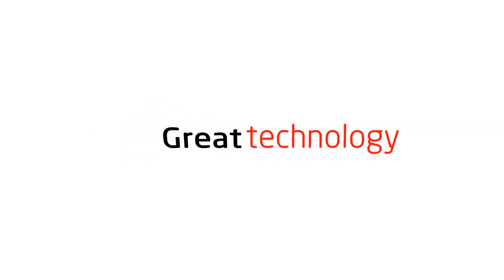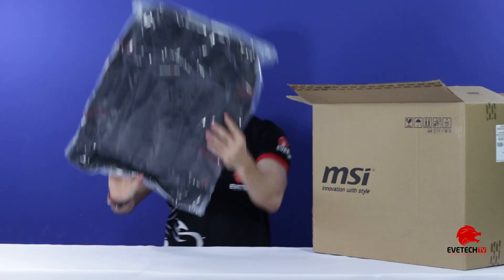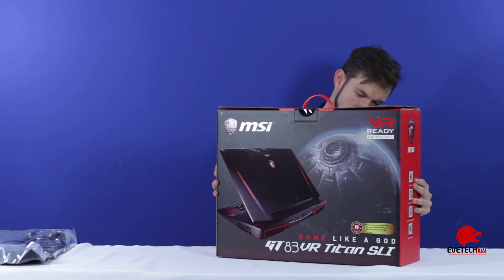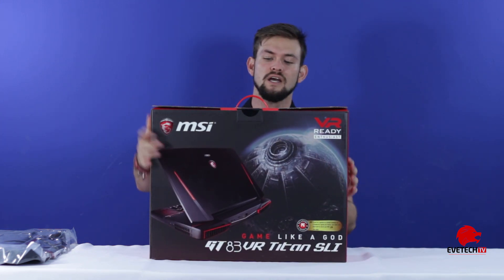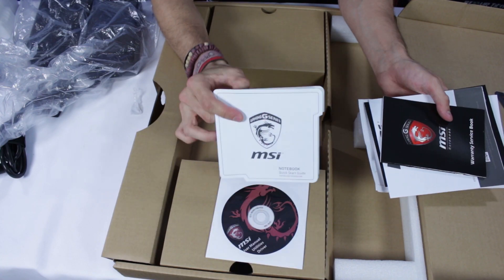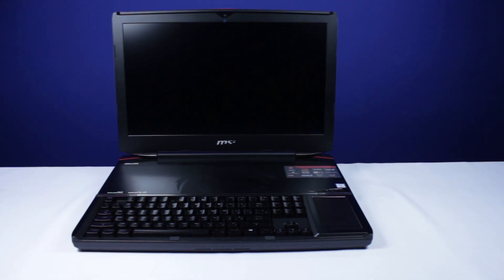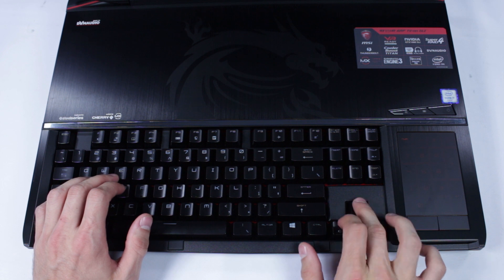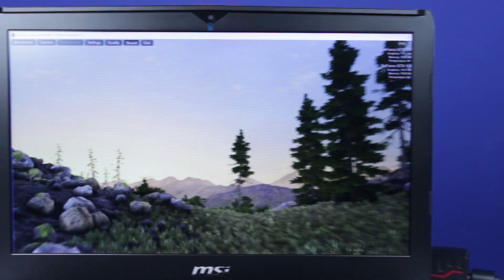MSI GT83VR Titan SLI Gaming Laptop Unboxing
Watch we unbox the MSI GT83VR Titan SLI Gaming Notebook.